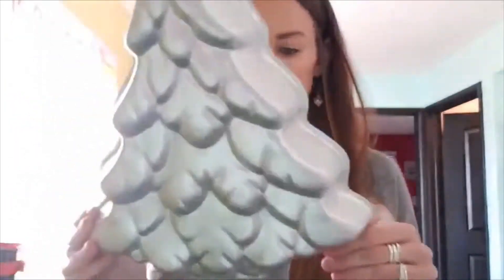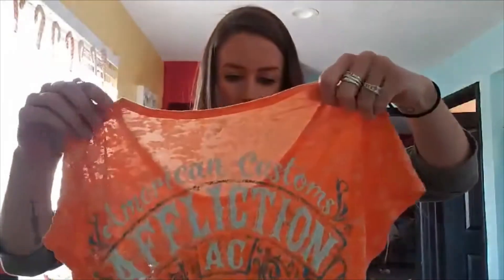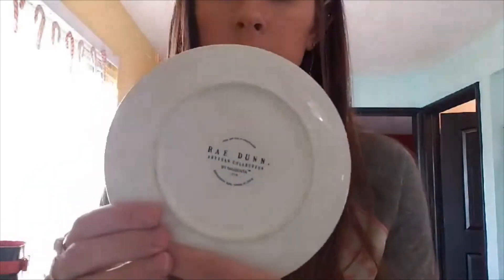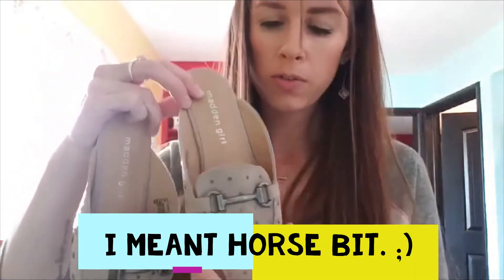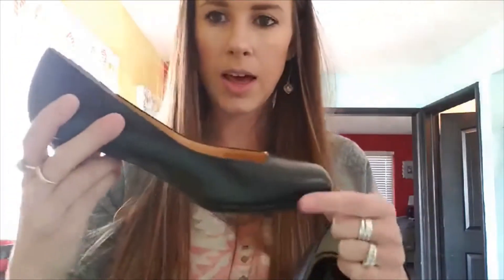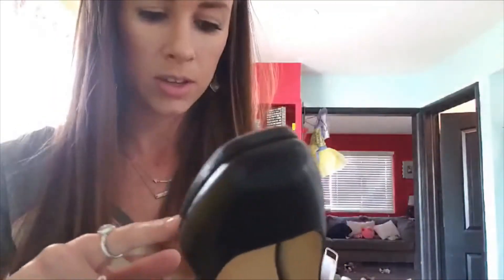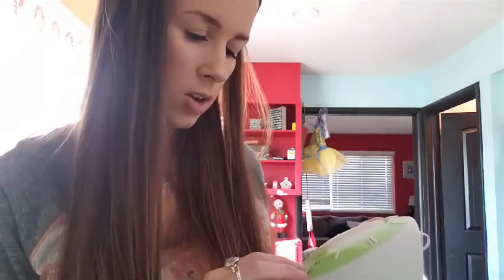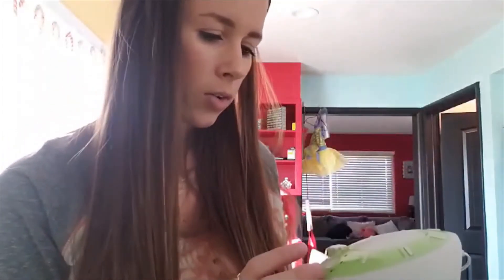I Got A Ton of Things From the Thrift Store to Resell for Profit Including Tory Burch & Kate Spade!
In this video, I show you a bunch of things I picked up from the thrift store to resell on Mercari, Poshmark, eBay, Etsy, Depop and Kidizen. I give you several BOLO brands/items in here, too, so be sure to watch all the way through.
LINK TO THE SOUND MACHINE (aff)
If you do ANY type of online shopping, whether it be for yourself or some OA, be sure to use Rakuten! If you do not have an account, click this You will get $20 cash back with your first qualifying purchase! After December 31, 2020, it goes back down to $10. I will also get a credit. Thank you!
PLATFORMS I SELL ON:
-Mercari - Use this link to get up to a $30 credit! I also get a little bonus.
-Poshmark - Use code "JOURDAN_3" to get a $10 credit when you join. I also get the same bonus.
-Kidizen - Use this link to get $5 off your first purchase! I also get a little bonus.